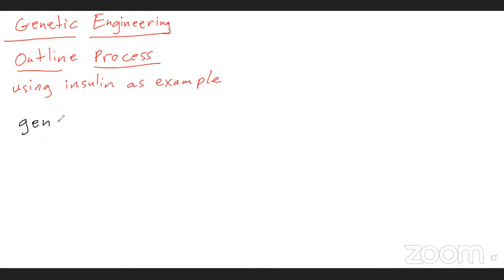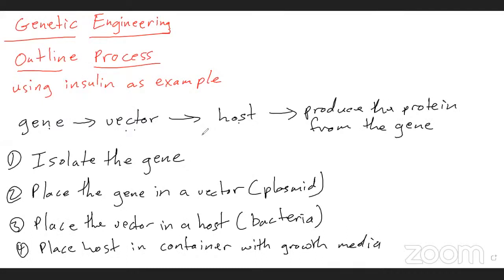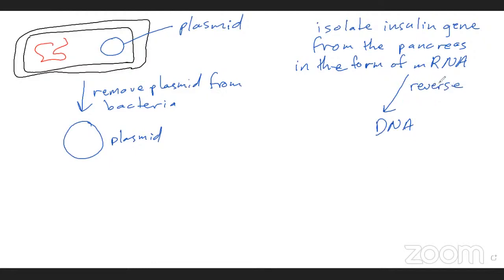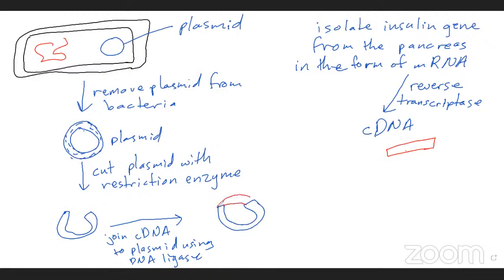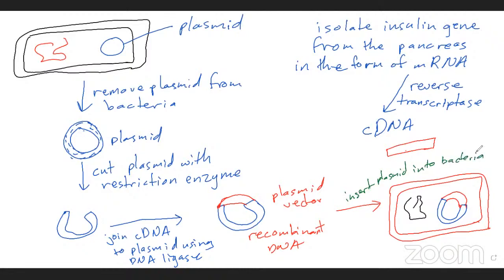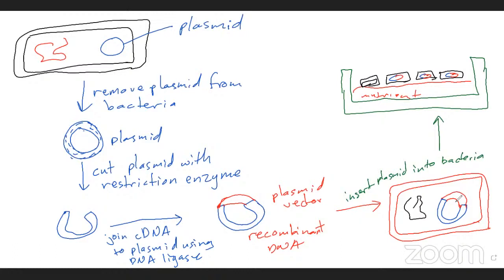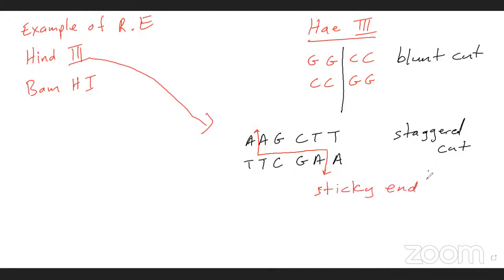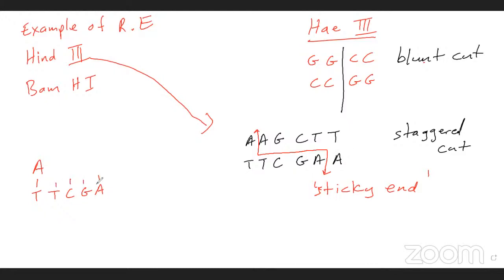Cape biology unit 1: Genetic Engineering